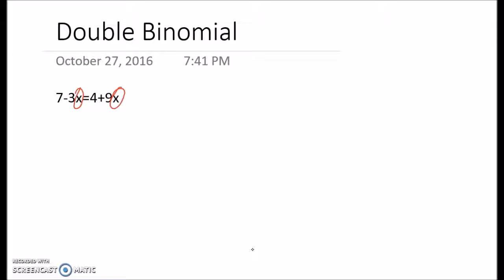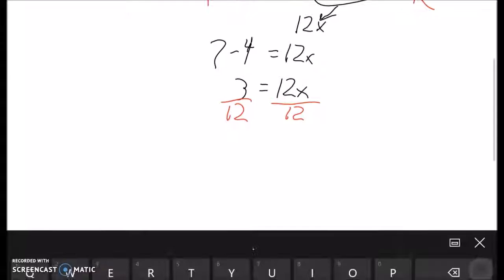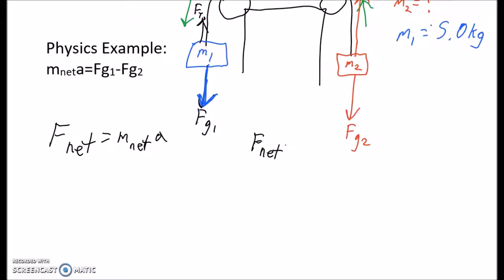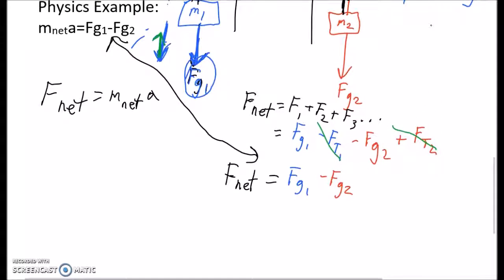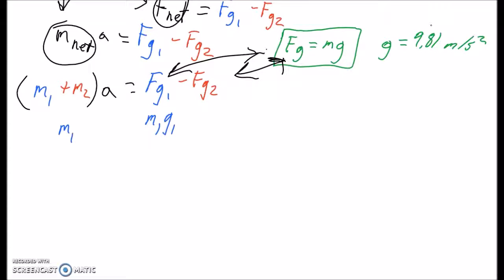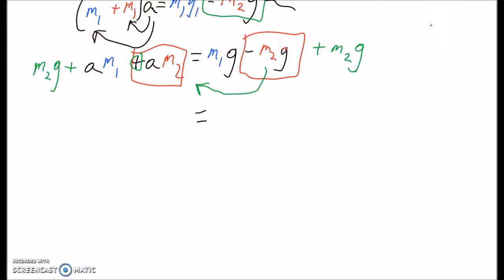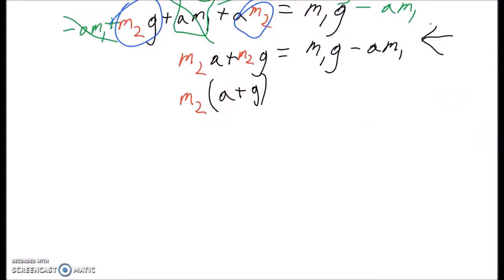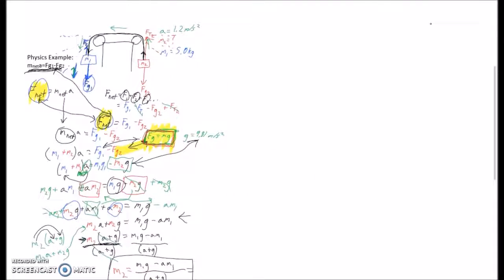Double Binomial and Physics Example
This video explains how to do the simple question:
7-3x=4+9x

Then we solve a Physics example of a similar question.